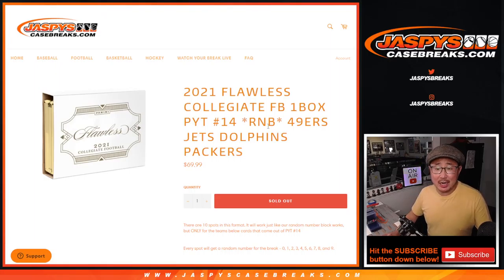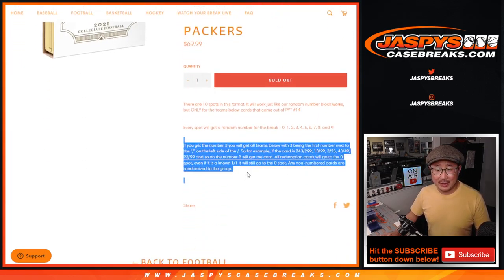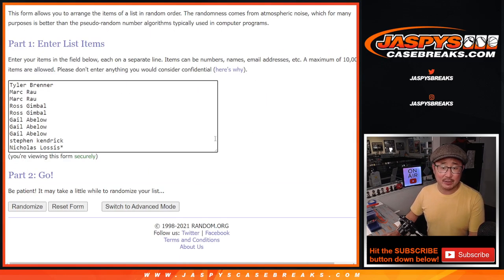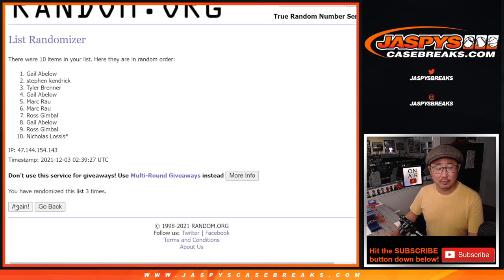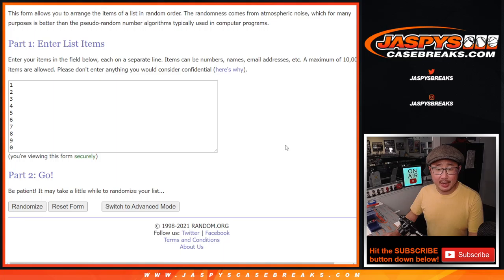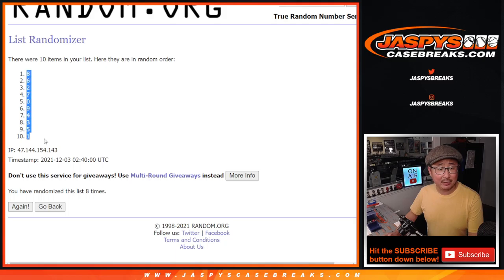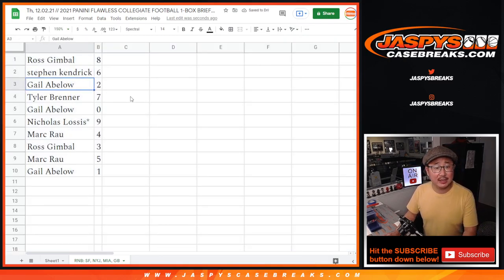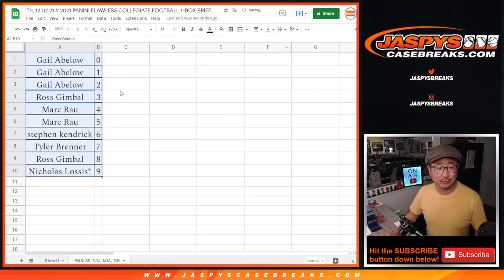RNB: SF, etc // Th, 12.02.21 // 2021 PANINI FLAWLESS COLLEGIATE FOOTBALL 1-BOX BREAK #14 *PYT*